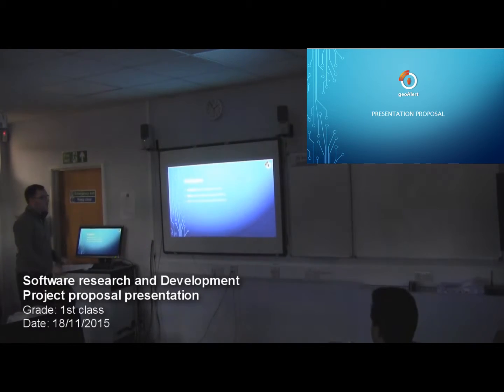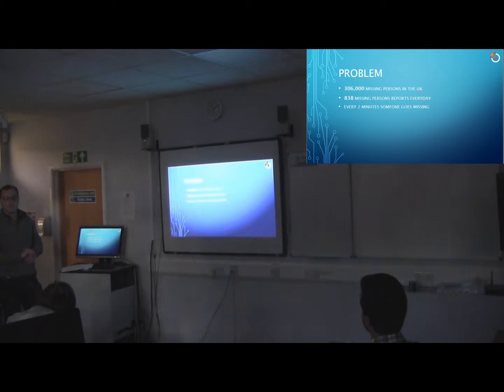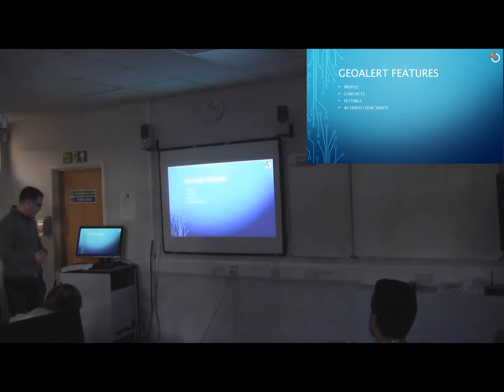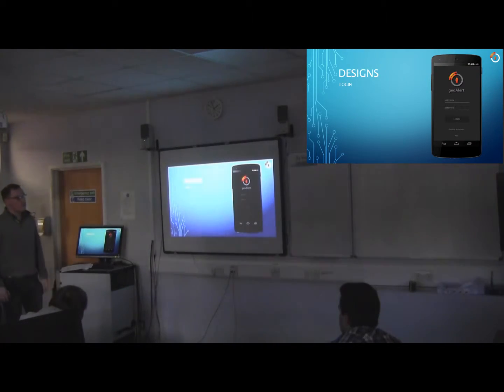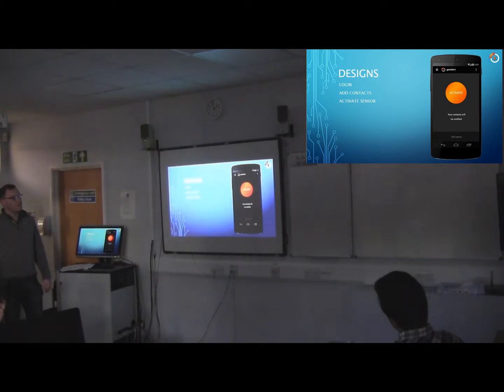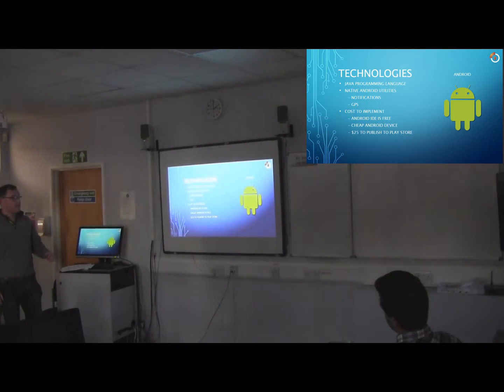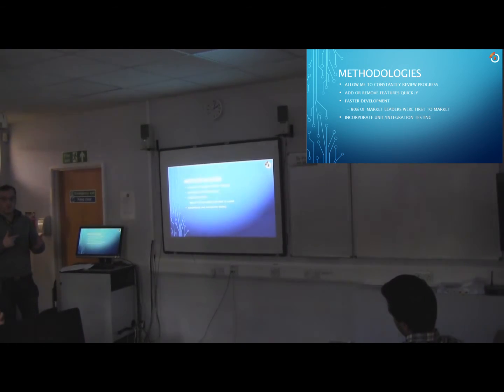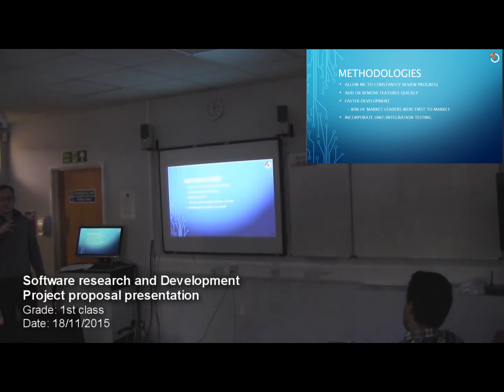Software research and development project proposal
This is my presentation proposal for a personal alarm app. that notifies contacts that the user is in trouble. It is activated by shaking the phone.